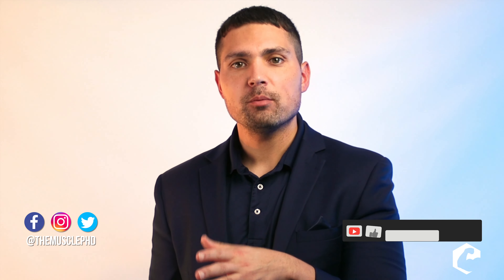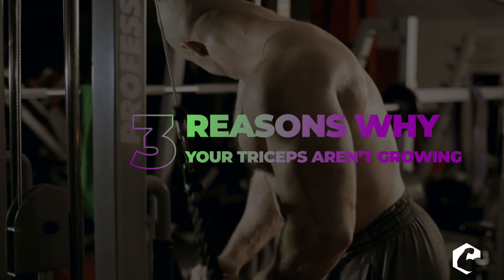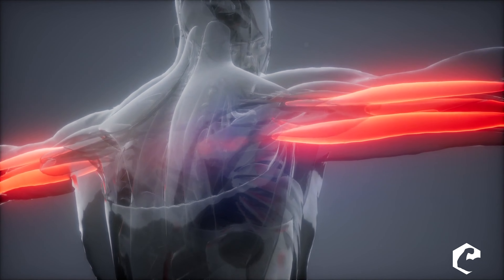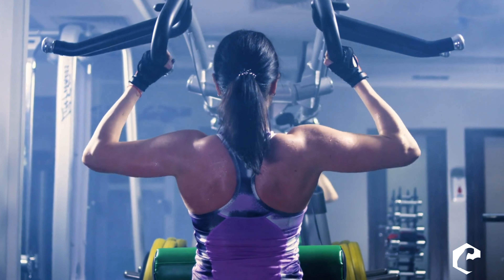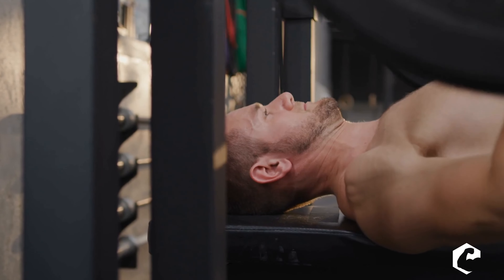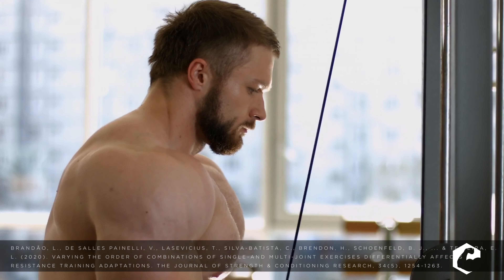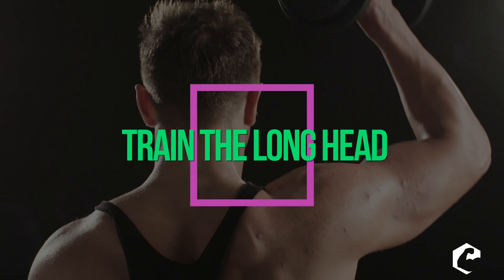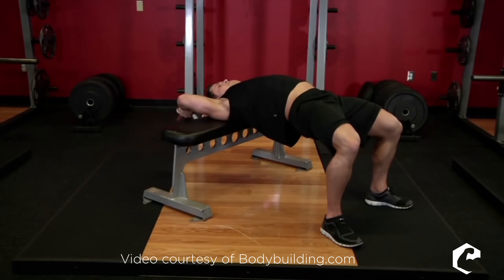Three Reasons Why... Your Triceps Aren't Growing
Welcome to our new series 3 Reasons why...

This series is similar to our Top 3 series in that we will discuss 3 tricks or hacks to improve your physique, nutrition, and overall health.

In today's episode, we will go over Three Reasons Why your Triceps aren't growing.

In order to build massive, impressive arms, you must have mass in your triceps since they are 2/3 of your upper arms. Triceps will not only give you well-rounded arms, but they can help you achieve bigger push lifts, such as the bench press and overhead press.

In today's episode, we will go into ways to help you gain slabs of mass to your triceps, so if you want to start working on sleeve ripping triceps, this is the video for you.